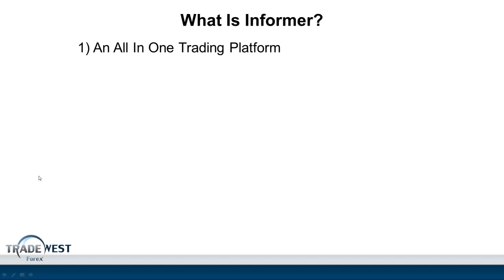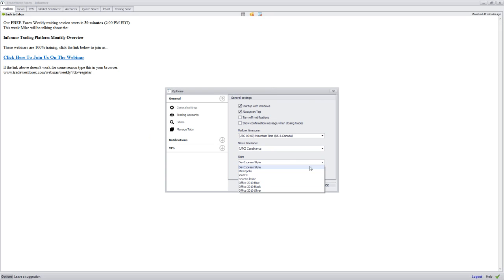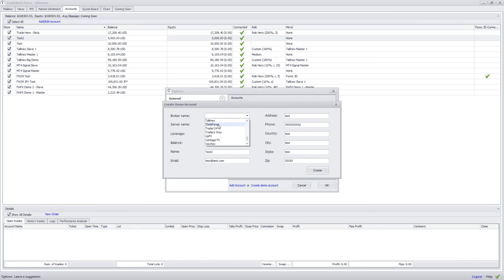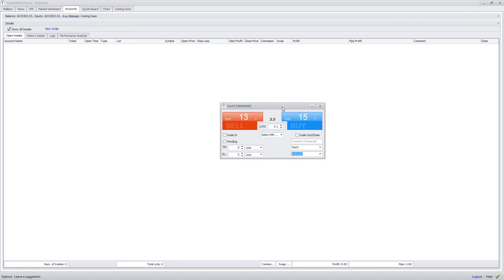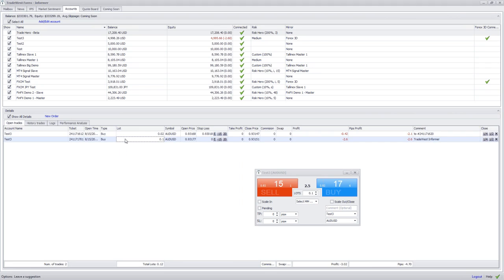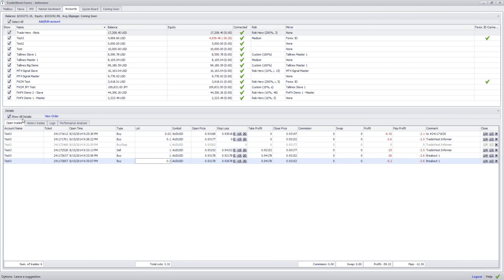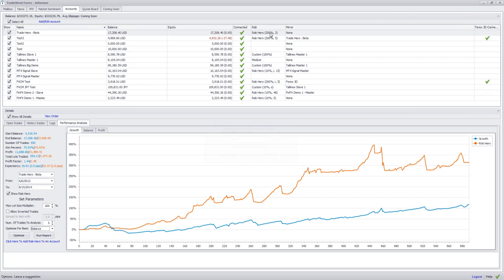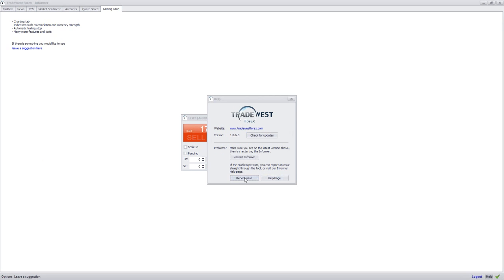TradeWest Forex | Informer Trading Platform Monthly Overview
In this week's lesson you will be learning about all of the features currently inside the Informer trading platform. We plan on doing these once a month so you can keep up with what is new.

If you want to continue watching the Q&A portion of the webinar, go to this video

If you have a question, please leave a comment here or on the blog. You can also just shoot us an email, we would love to hear from you!